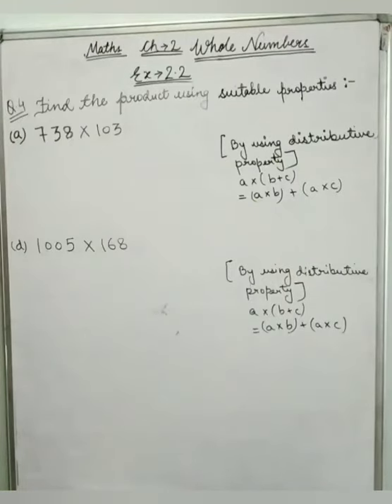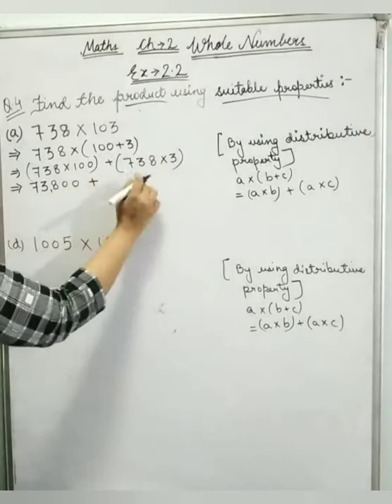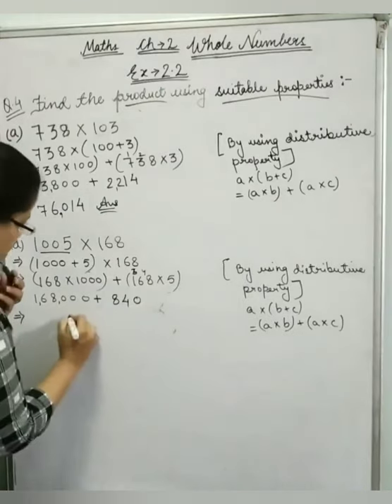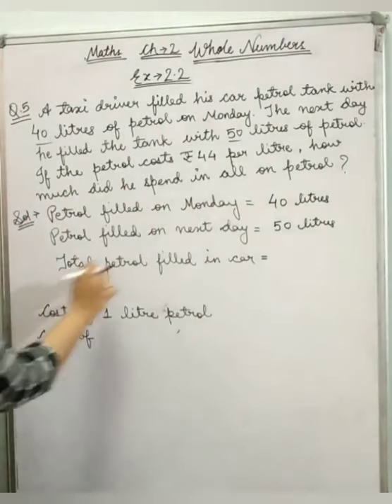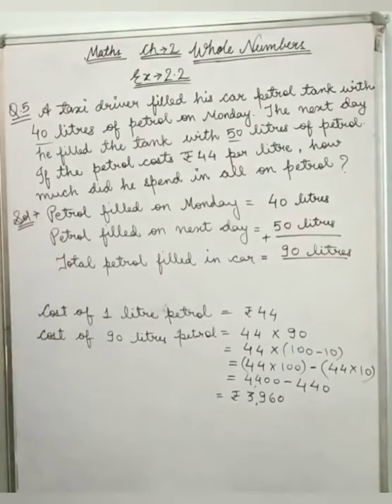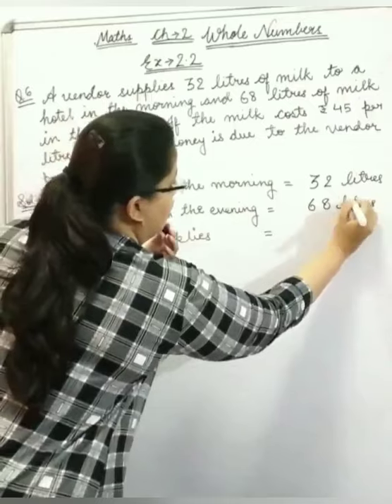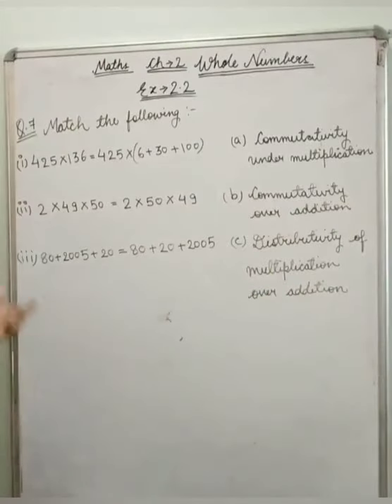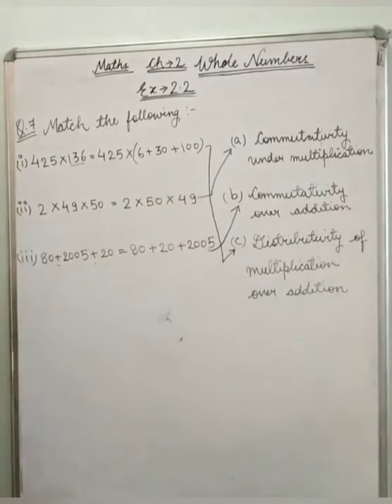Maths Class 6th Ch-2 Part 5: Ex- 2.2 Que 4th to 7th.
Chapter- 2
WHOLE NUMBERS
Part 5
Exercise- 2.2
Question 4th to 7th.